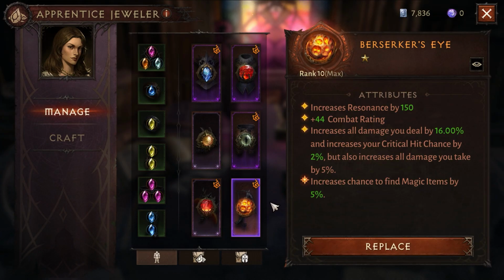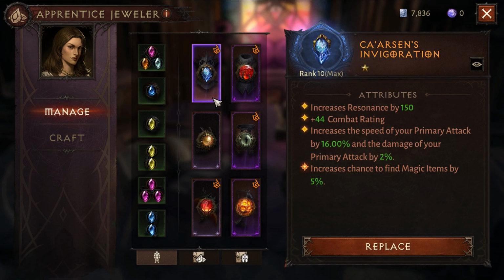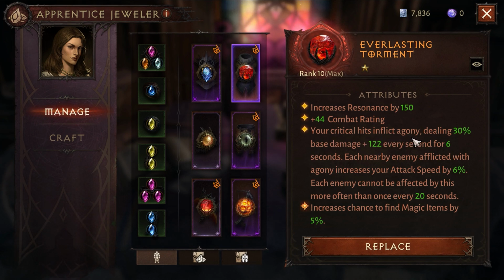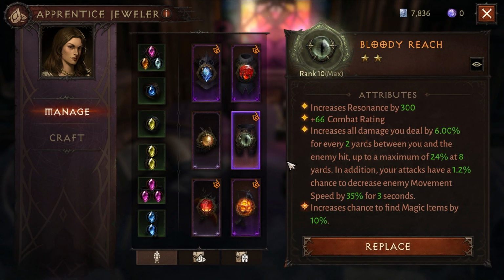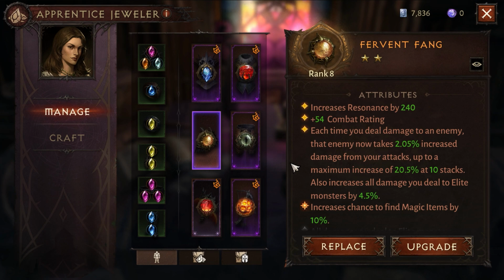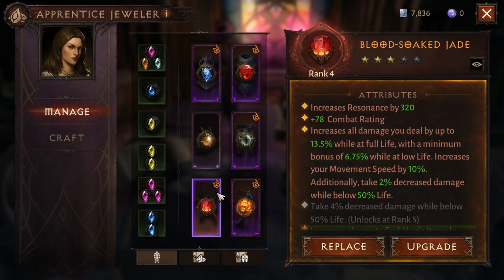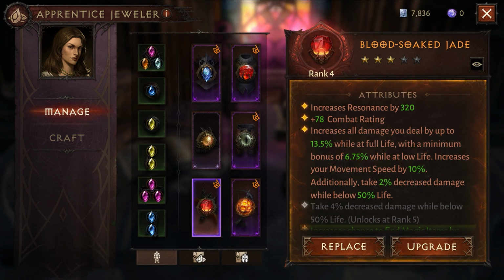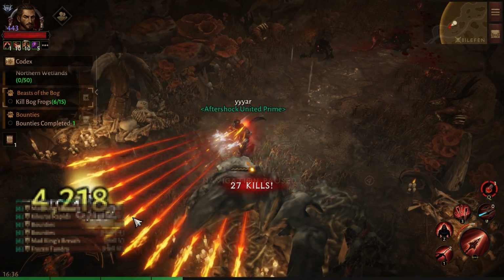The REAL Stars • My Legendary Gem Setup • Diablo Immortal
My thoughts about the best gems in the game as someone who is actually using these 1 and 2 star gems.

0:00 Intro
0:43 Berserker's Eye
1:28 Ca'arsen's Invigoration
2:05 Everlasting Torment
3:32 Bloody Reach
4:18 Fervent Fang
5:31 Blood-Soaked Jade
6:39 Final Thoughts